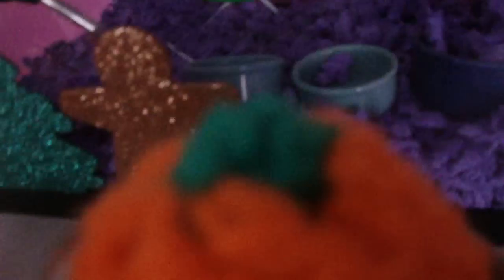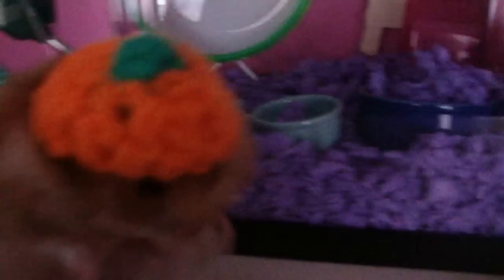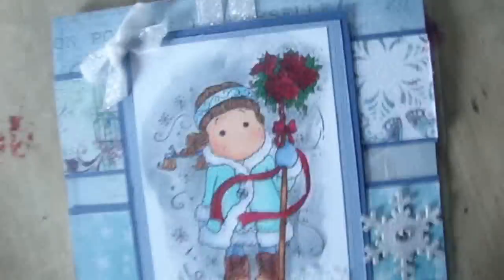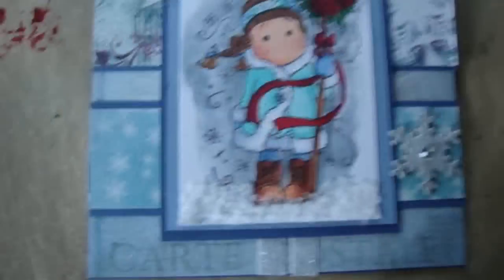Vlog #9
Just another vlog.

Thanks for everything lol.